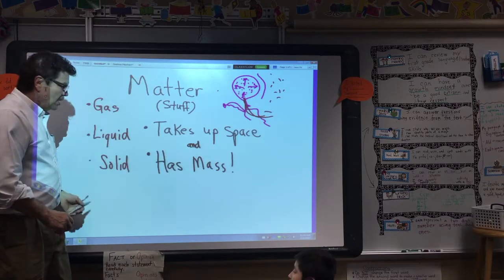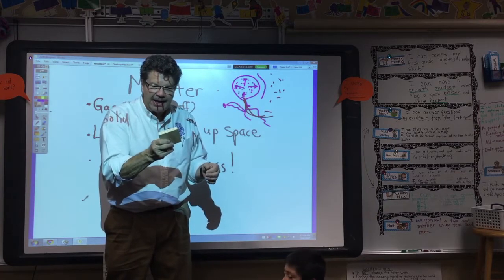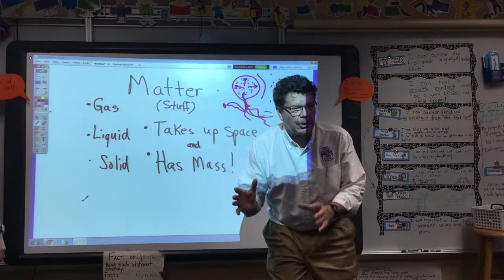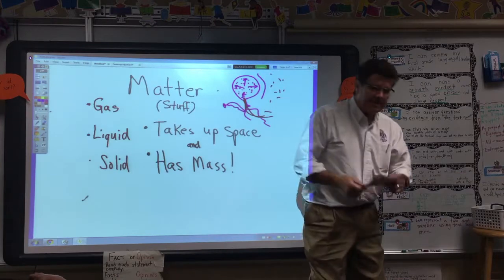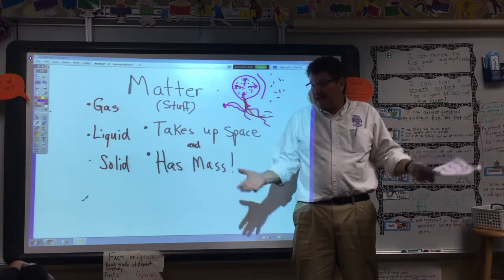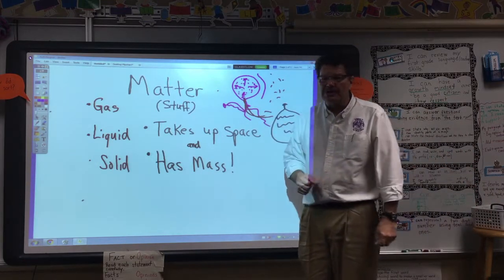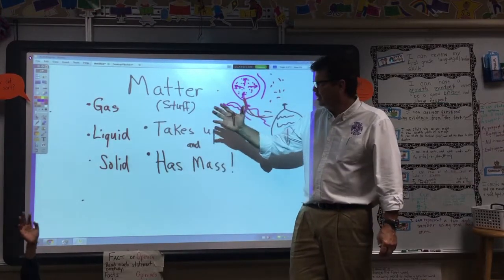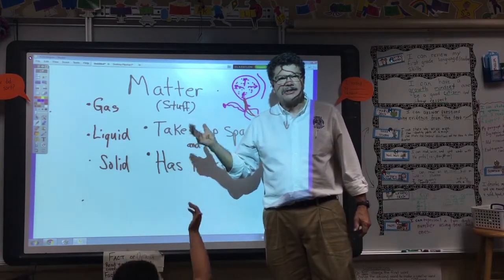Rick Crosslin Science Explore Matter Grade 1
Students in Mrs. Wintrode's first grade class learned that all matter takes up space and has mass.  Students learn about mass and measurement.